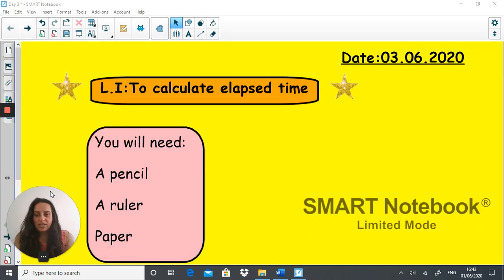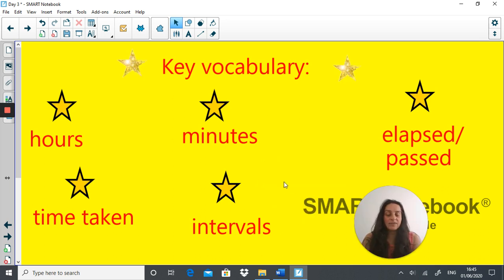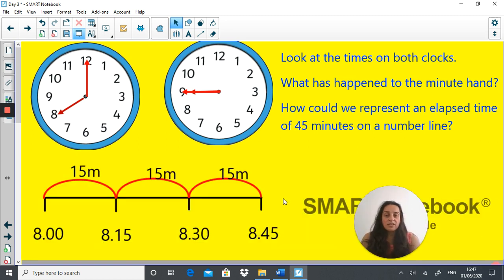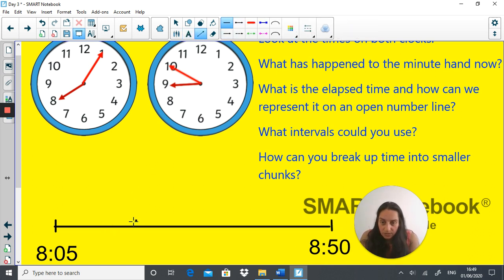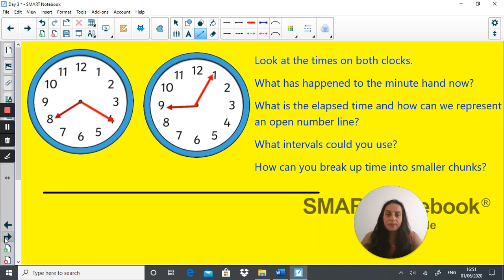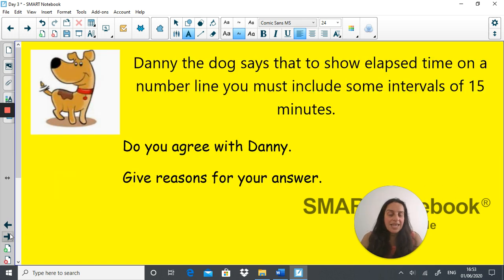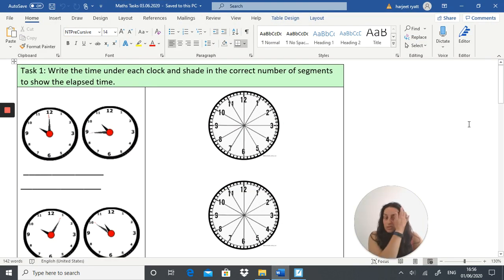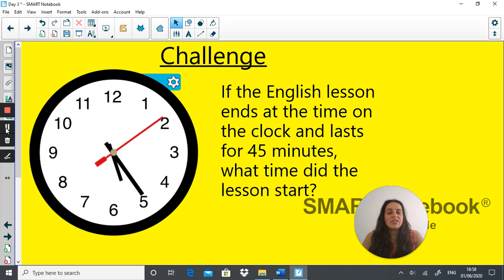03 06 20 Year 3 Maths - Calculating time part 3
Wednesdays' Maths lesson for Year 3. You will also be awarded Class Charts points and possibly achieve a certificate too!